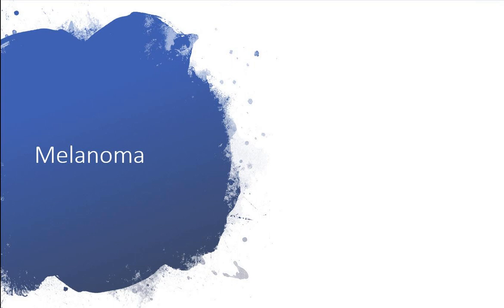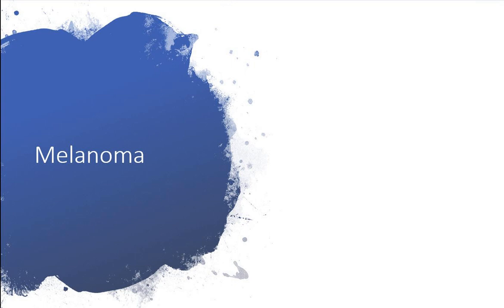ABC of skin cancer and Melanoma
ABC of skin cancer and Melanoma. Discussed by PA student Rebecca and Kate.